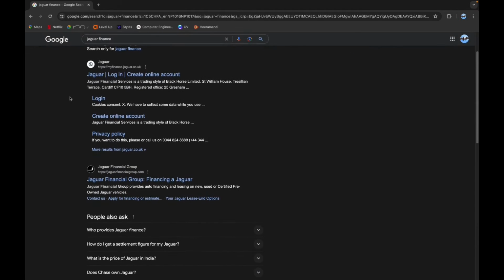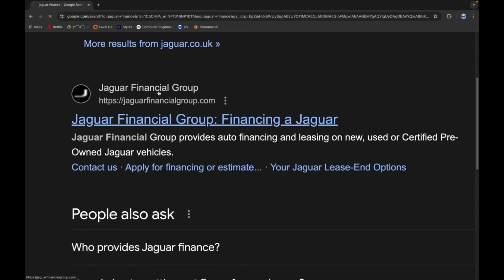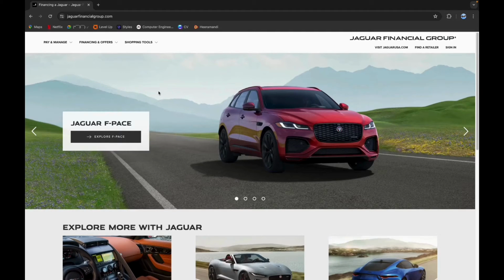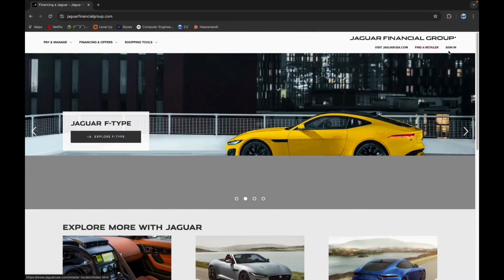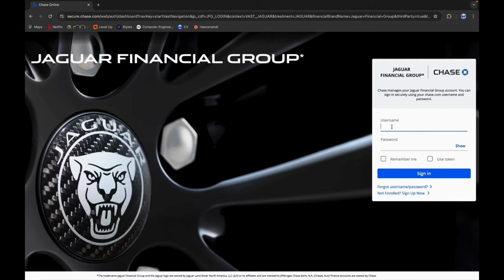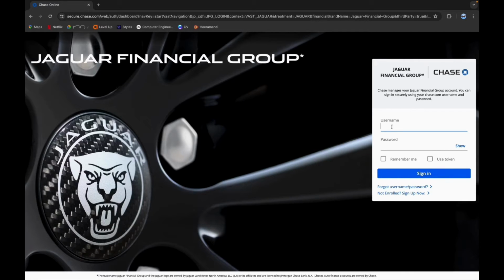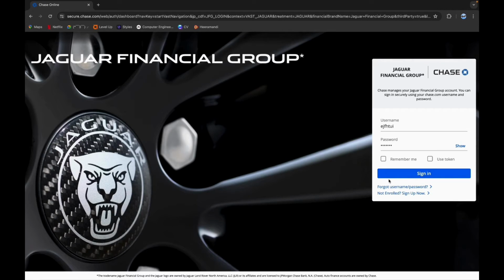Jaguar Finance Login: How to Login Jaguar Finance Account 2024?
Unlock the power of managing your Jaguar Finance account with our comprehensive guide on how to log in effortlessly. Whether you're a proud owner of a Jaguar vehicle or exploring financing options, our step-by-step tutorial ensures you navigate the login process smoothly. Discover how to access your account securely, review statements, make payments, and explore exclusive offers tailored to Jaguar enthusiasts. Join us as we demystify the login procedure, empowering you to take control of your financial journey with Jaguar Finance.
Watch now and embark on a seamless online experience tailored for Jaguar drivers.